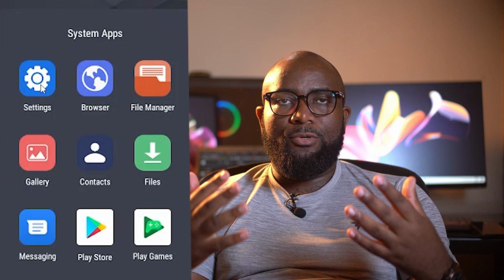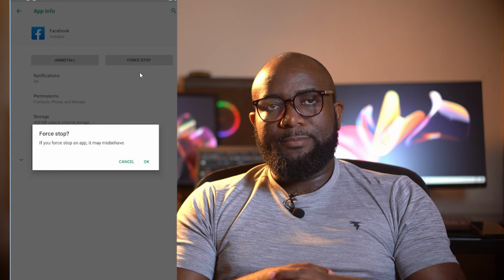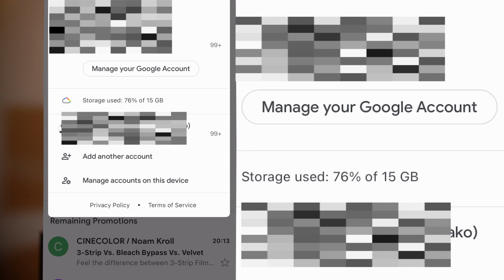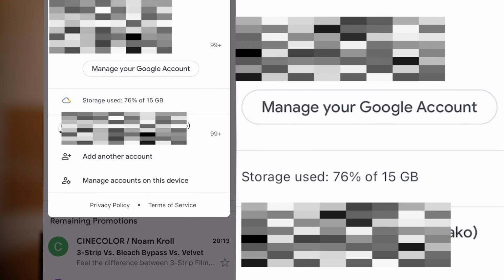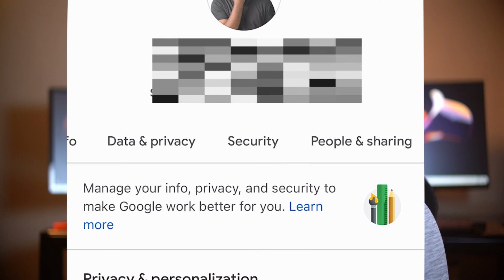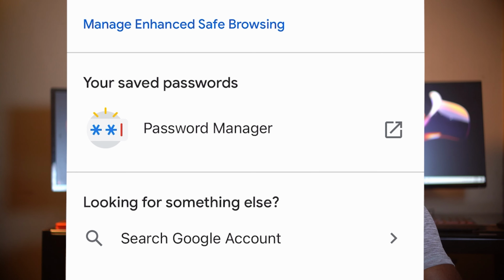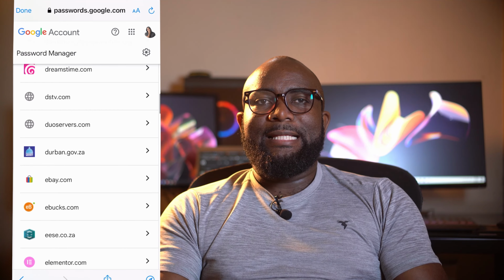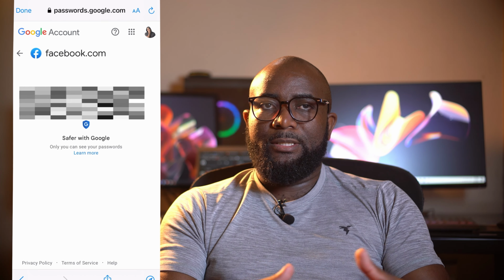How to View Your Facebook Password on Your Mobile Device - Step-by-Step Guide 📱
📱🔐 Have you ever forgotten your Facebook password on your mobile device and struggled to regain access to your account? In this informative video, we'll walk you through the process of retrieving your Facebook password step by step.

🔑 In this tutorial, you'll learn:

How to access the Facebook password recovery feature on your mobile.
The different methods to reset your password.
Tips for creating a strong and secure new password.
How to avoid common password pitfalls.
Important security measures to keep your Facebook account safe.
Whether you've simply forgotten your password or suspect unauthorized access to your account, this video will equip you with the knowledge and tools you need to regain control of your Facebook profile.

Don't let a lost password cause unnecessary stress. Watch this video, follow the instructions carefully, and you'll be back into your Facebook account in no time.

If you found this tutorial helpful, please give it a thumbs up, subscribe to our channel, and hit the notification bell so you'll be the first to know when we release new tech-related content.

Got questions or need assistance with any other tech-related topics?

Thanks for tuning in, and remember, staying informed about your online security is the first step to a safer digital experience. 🔒📲🔐